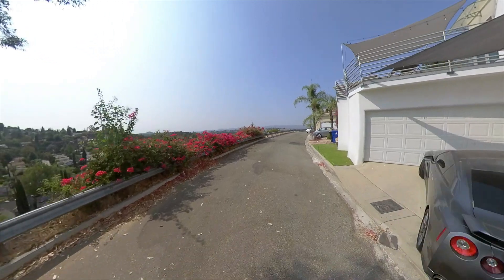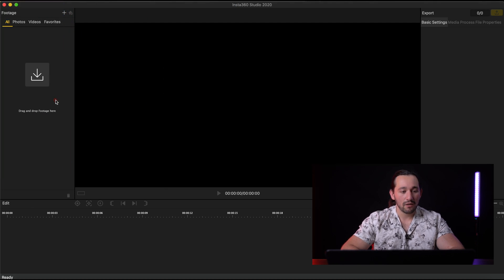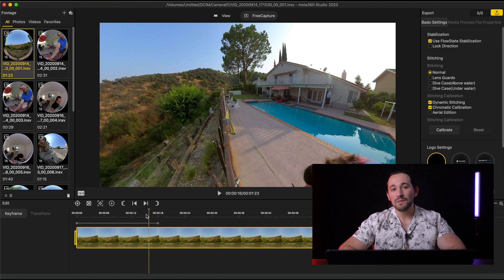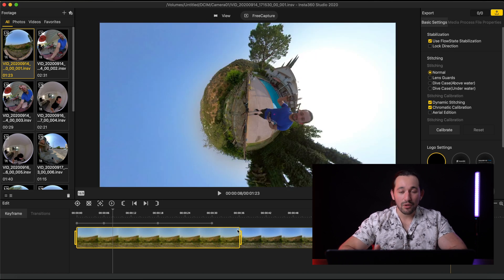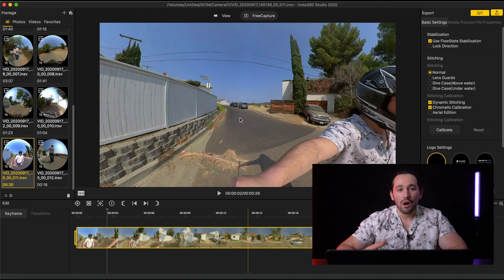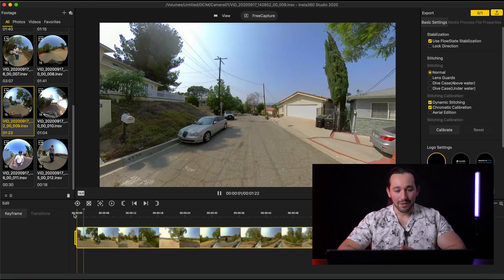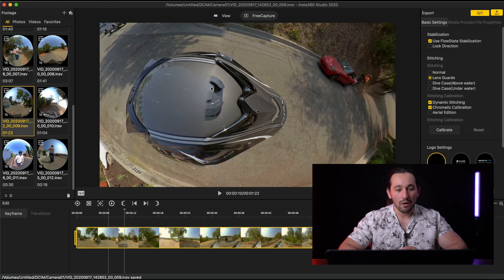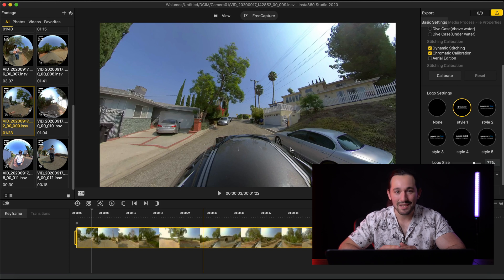How To Edit 360 Video With Insta 360 Studio 2020!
The Insta 360 One R is the most versatile camera in the world! But, many people don't know how to edit 360 footage. In today's video, I show you how to do just that, using Insta 360 Studio!

MUST-HAVE Insta 360 Gear!:
► Insta 360 One R
► Insta 360 One Inch Mod
► Invisible Selfie Stick
► Dual Battery Charger
► Insta 360 One R Case
► Lens Guard

► High-Power LED Light
► Motorized Slider

1. Sony A9
2. Sony A7s
3. Favorite Gimbal Lens
4. General Lens
5. BEST Telephoto Lens
6. Favorite Gimbal
7. Favorite Mic

Best Deals for Camera Gear!

===TIMESTAMPS===
Intro 00:00
Loading Footage 1:07
Keyframing 2:36
FOV Options 3:18
Exporting 4:46
Aspect Ratios 6:18
Object Tracking 7:07
Quick Buttons 7:35
Stabilization 8:00
Stitching 8:38
Special Trick 10:35
Quick Note 11:17